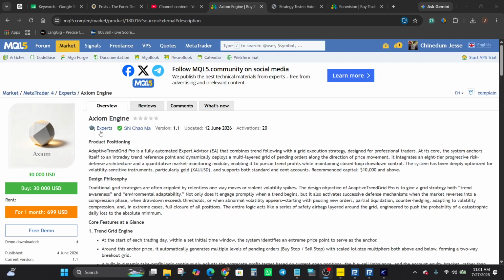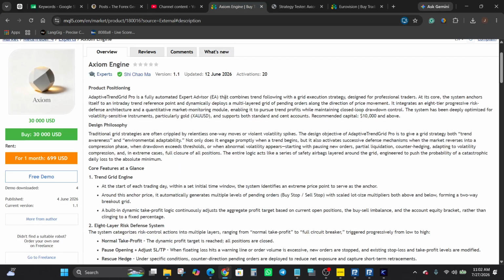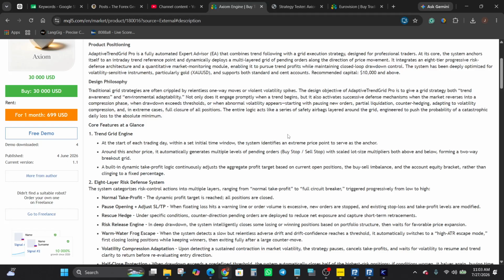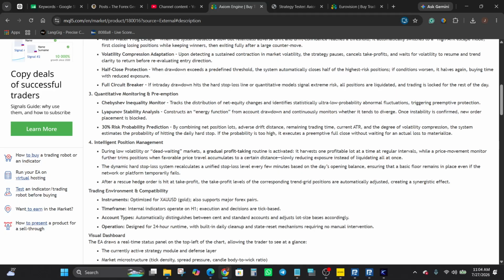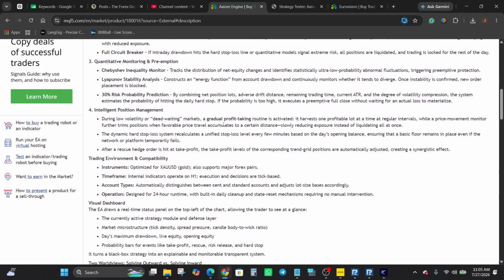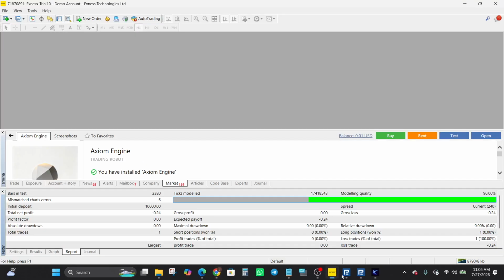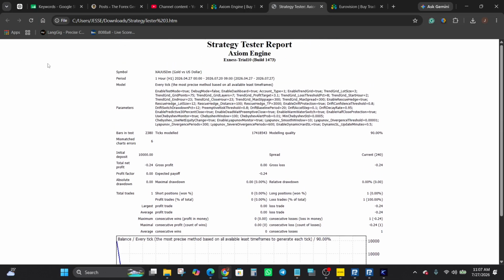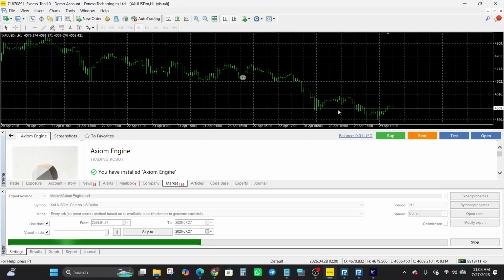Axiom Engine EA MT4 Review – A $30,000 EA, But This Backtest Was Run in Test Mode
In this video I review Axiom Engine, a trend-following grid Expert Advisor for MetaTrader 4 with an eight-layer risk defense system, described under the name AdaptiveTrendGrid Pro. I walk through its trend-grid engine, defense layers, and quantitative monitoring features, then go through a historical backtest on a $10,000 account that appears to have been run with a test-mode setting enabled, producing only a single trade. This review is based only on the Marketplace information provided and the historical testing results shown, and is meant to help you make an informed decision rather than promote the product.